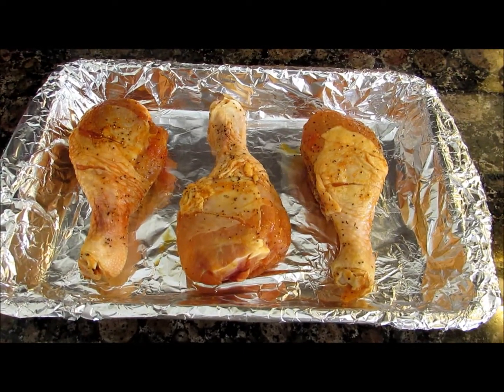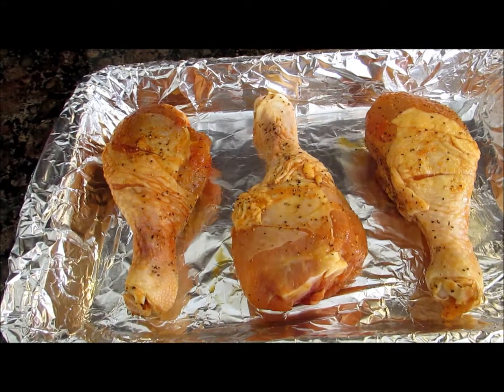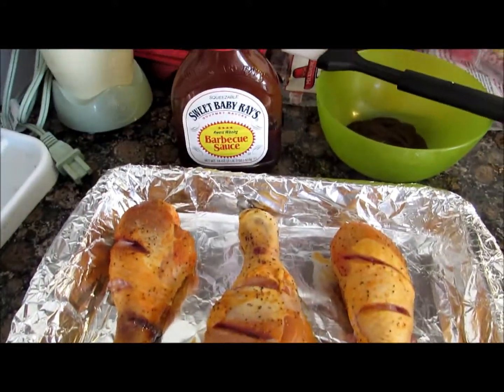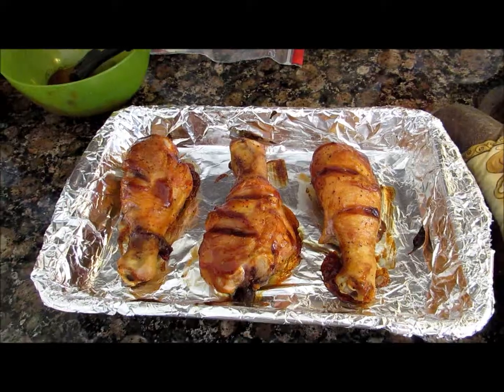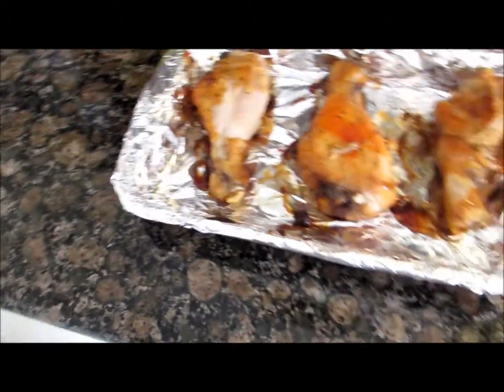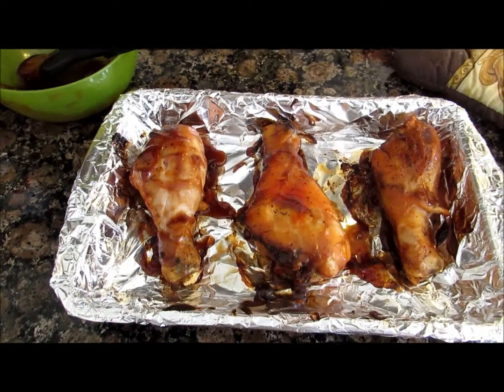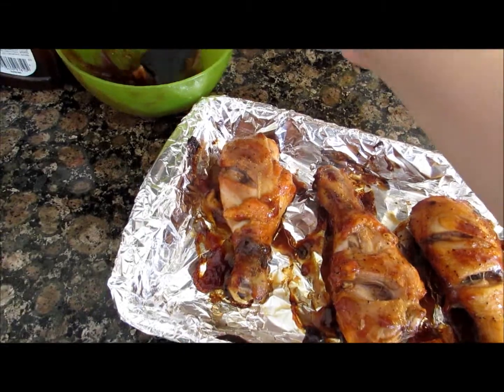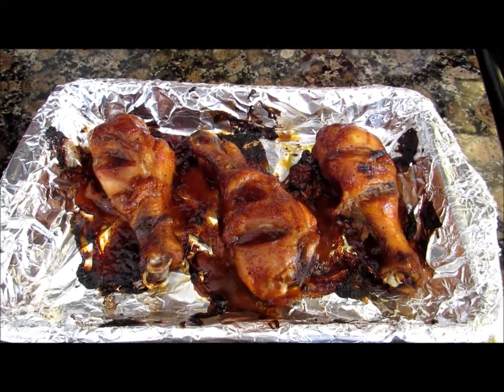BBQ Chicken In The Oven || Wilzy's Easy Recipes